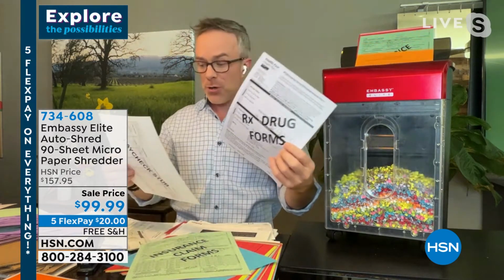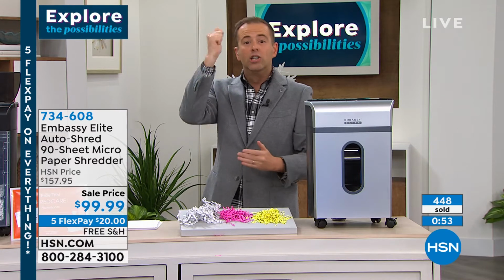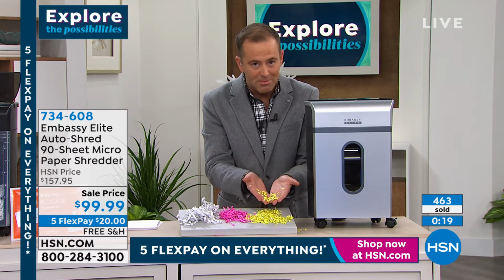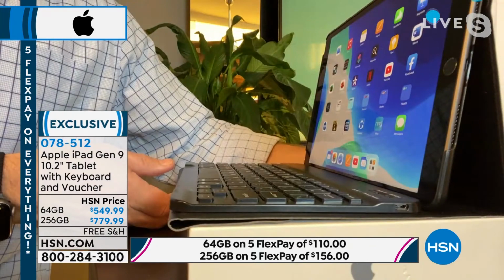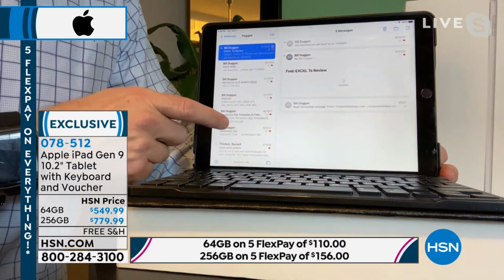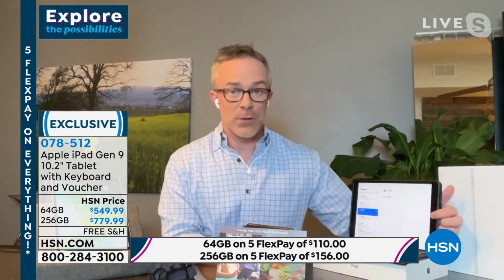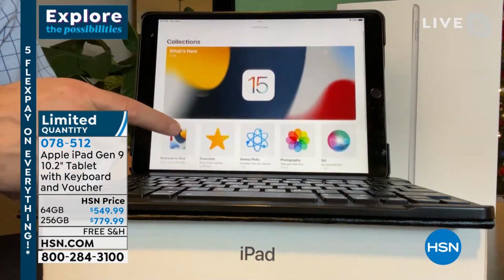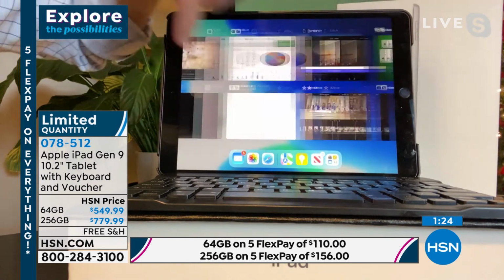HSN | Electronic Connection featuring Apple 01.02.2022 - 05 PM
Discover state-of-the-art, brand name smartphones, computers, tablets, home theater systems and more. Prices shown on the previously recorded video may not represent the current price.